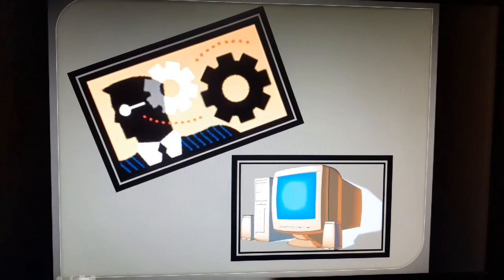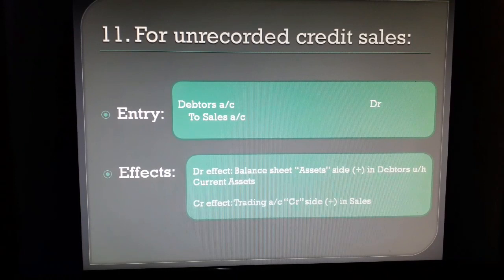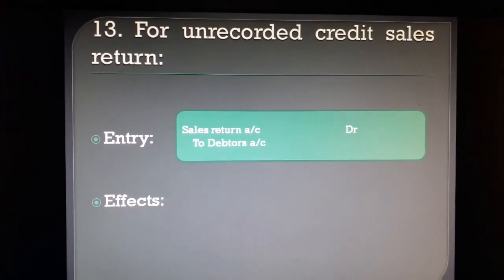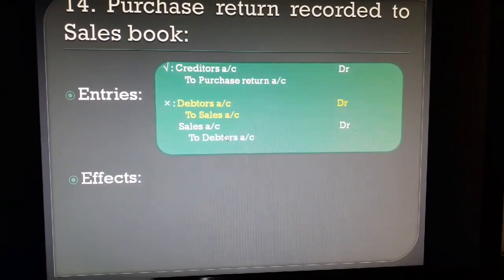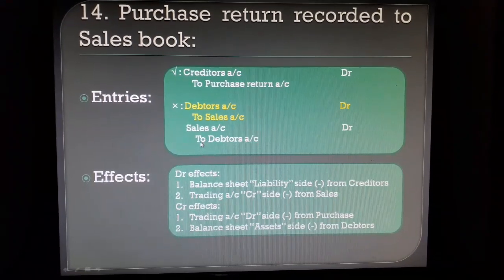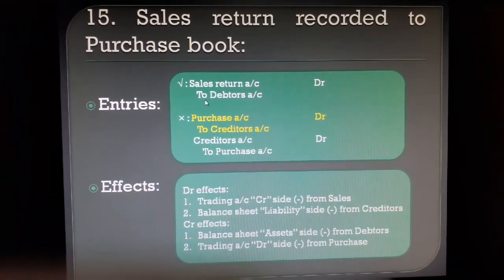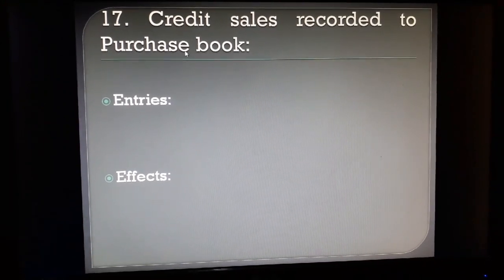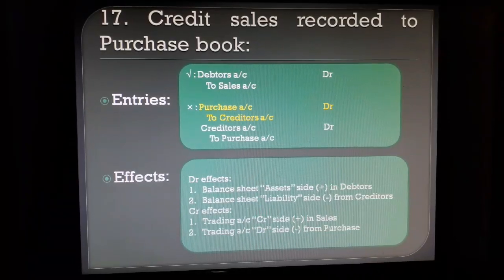Ch 2 Partnership Final Accounts || Adjustment Entries - 2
Accounts || GSEB || XII Com